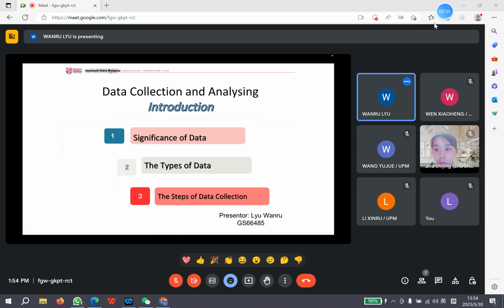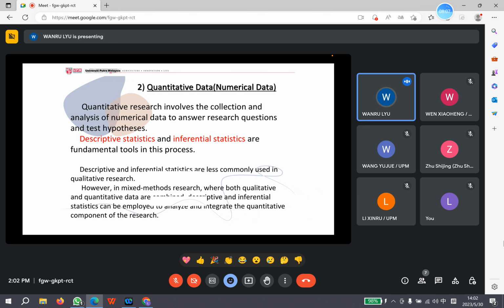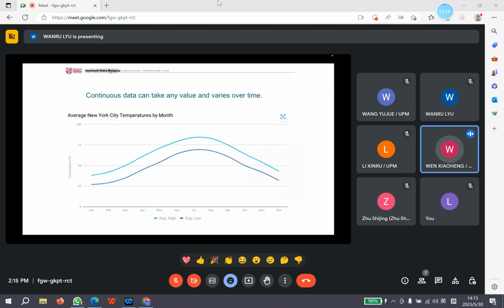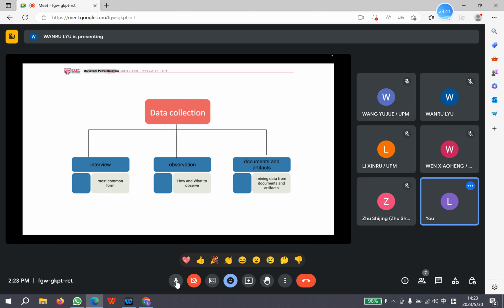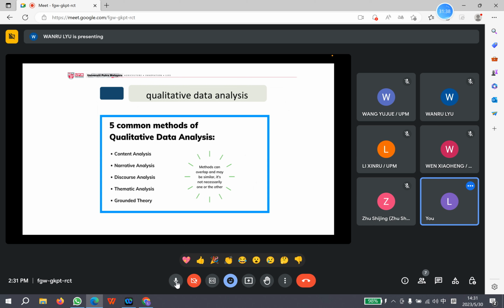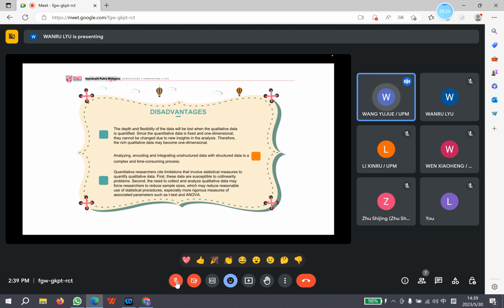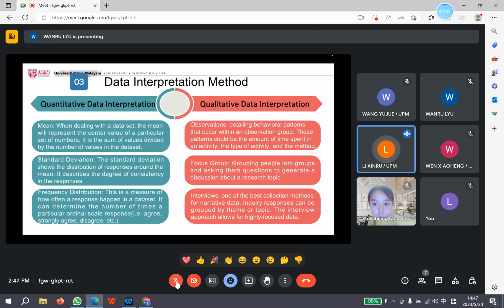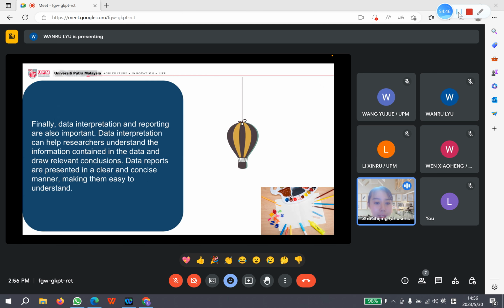Group 5 Presentation Data collection and analysis